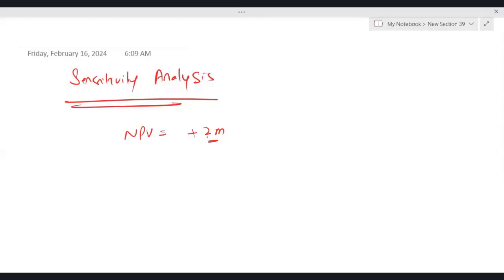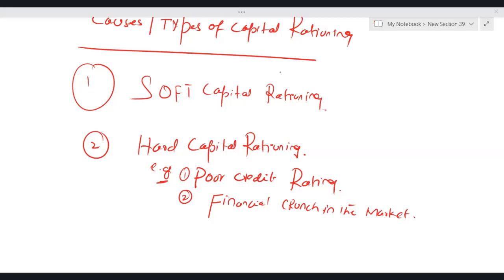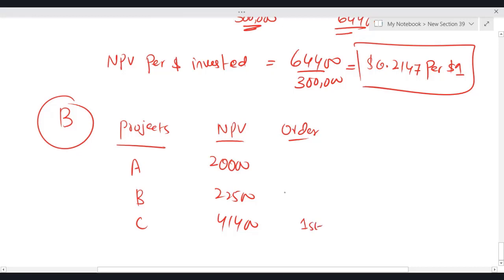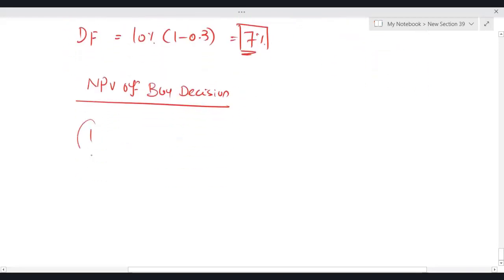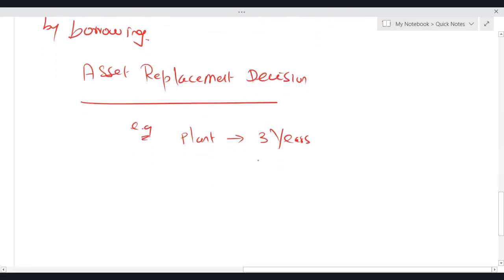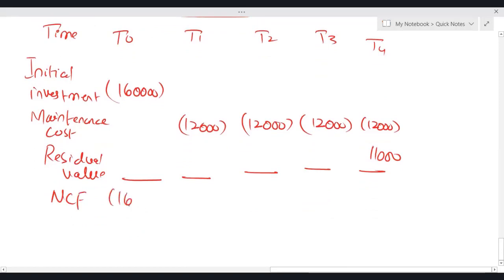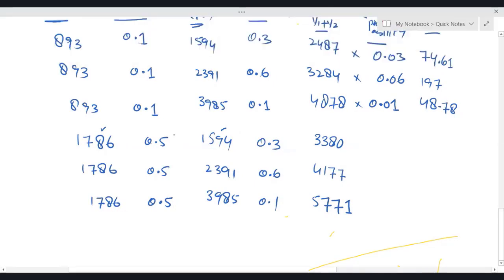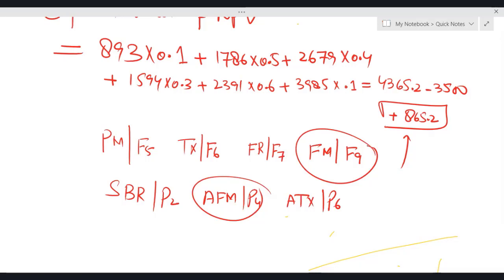FM CRASH ENG DAY 2 | TOPICS CAPITAL RATIONING LEASE OR BORROW TO BUY EAC AND EXPECTED NPV | ASA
For remaining Crash contact ASA Admissions Department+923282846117For

ACCA Online Worldwide
AFM Best Faculty